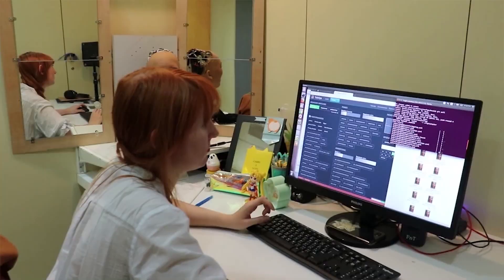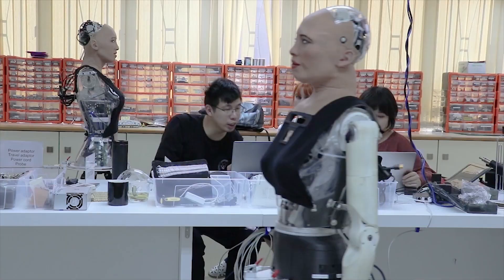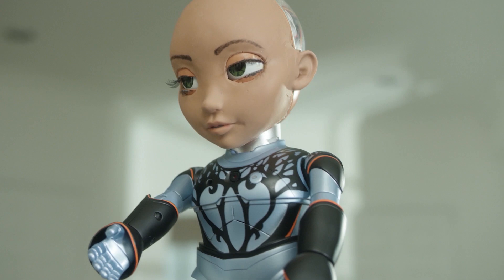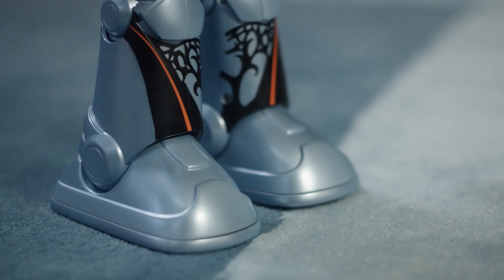Meet the Hanson Team: Jessica Freeney, Human Robotics Simulation Animator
Meet the Hanson Team! This is Jessica Freeney, a Human Robotics Simulation Animator at our Robotics Lab. She works on our humanoid robots' animations, costumes, and so much more.

About Hanson Robotics:
Hanson Robotics is an AI and robotics company dedicated to creating empathetic, living, intelligent machines that enrich our lives. Our innovations in AI research and development, robotics engineering, experiential design, storytelling, and material science bring robots to life as engaging characters, useful products, and evolving AI to achieve the ever-greater good for all.